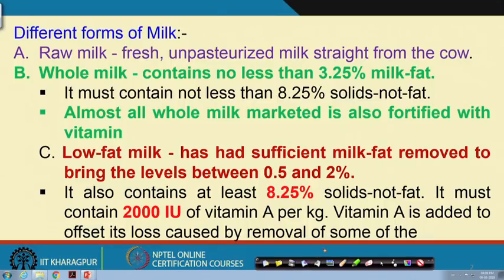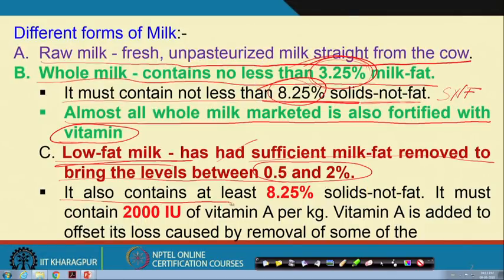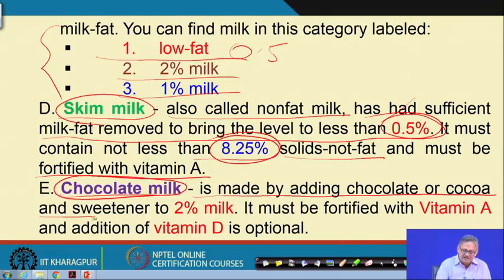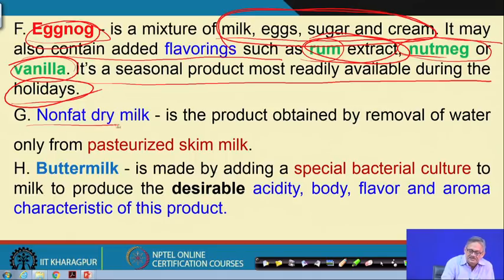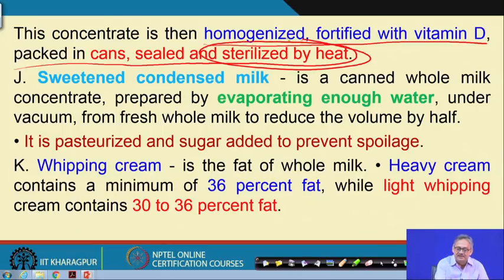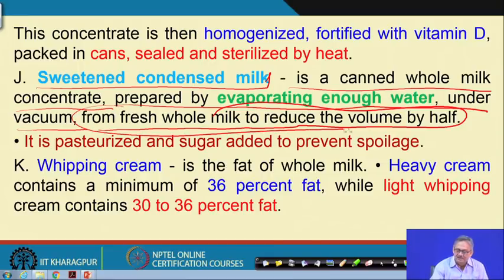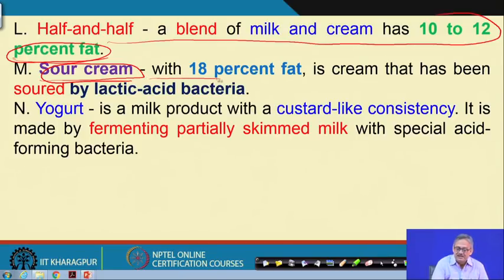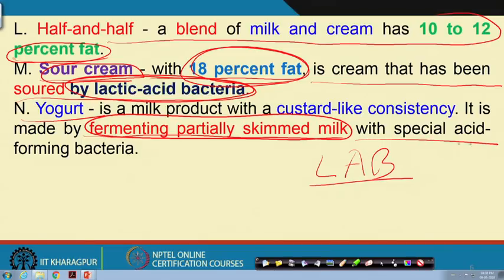Lecture 48 : Types of Available Milk